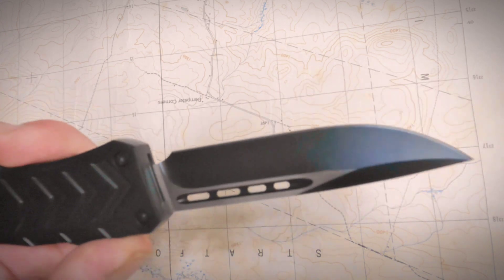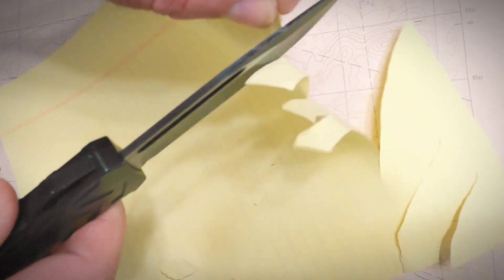Viper-Tec OTF Knives Review Mini Mantis / VF-1 Knife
quick review on both the mini mantis and VF-1 OTF Viper Tec knives.  inexpensive assembled in USA with China parts.